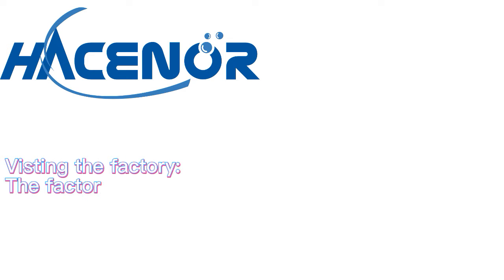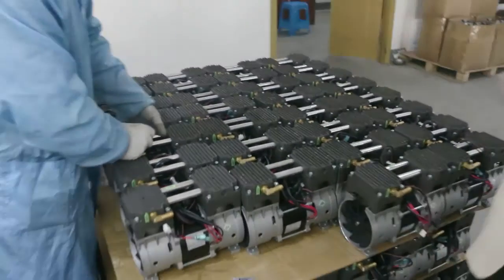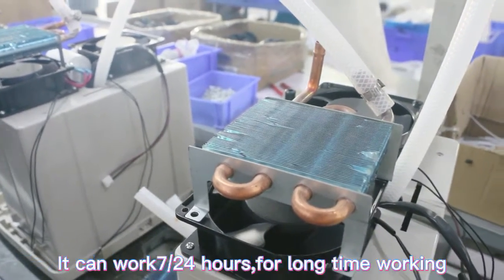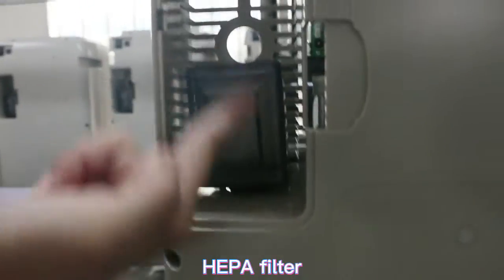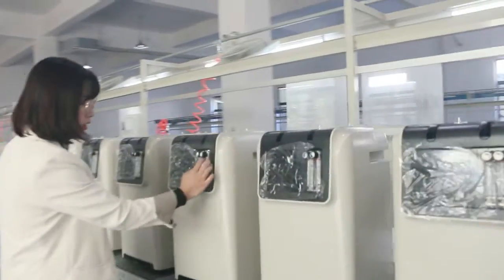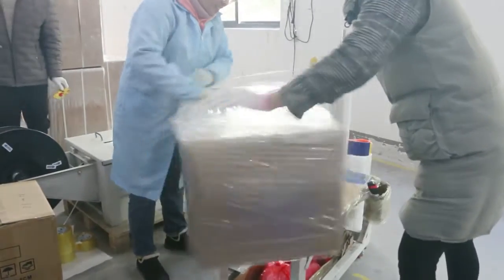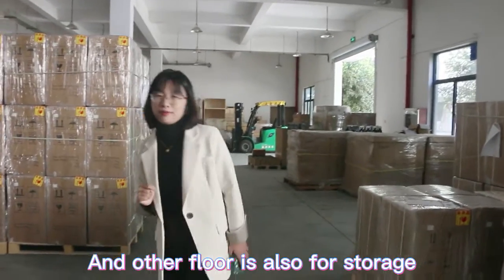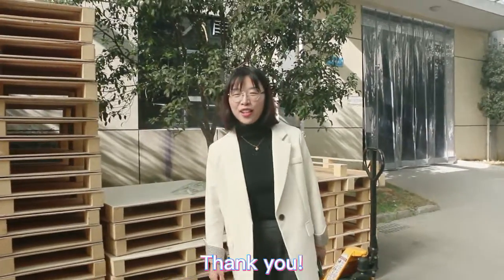About our factory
Factory environment, automated production line, QC and warehouse